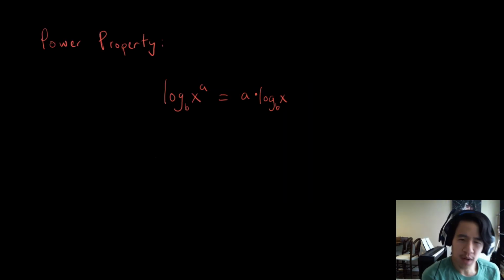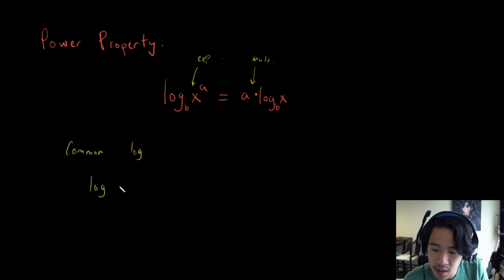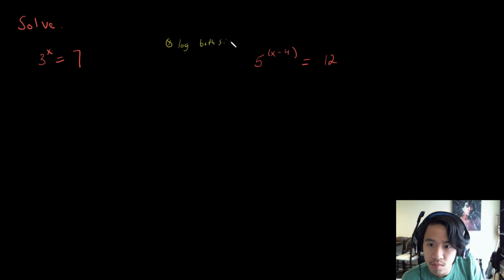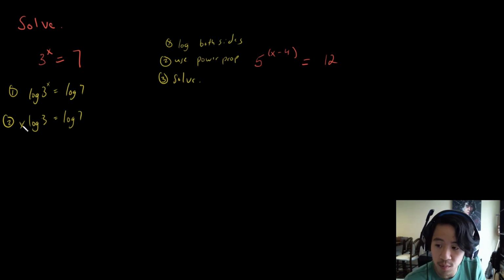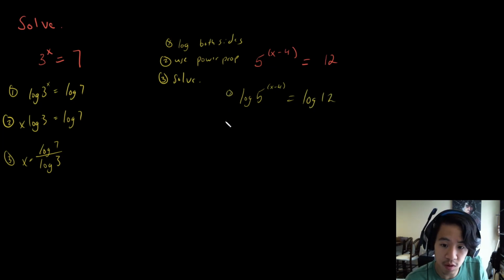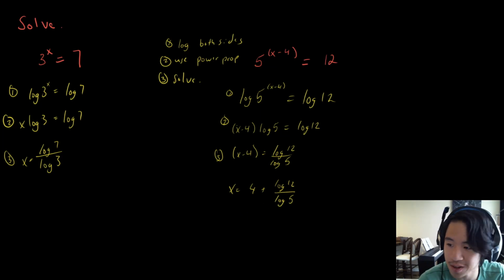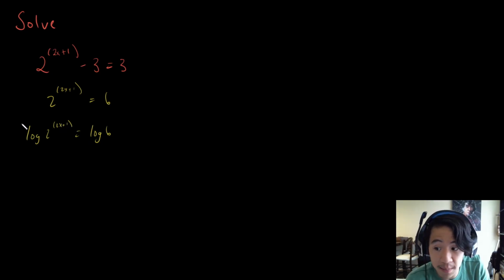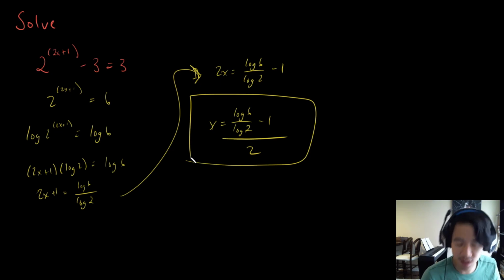11.4.1 Solving Exponentials via Logs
How to solve exponential Equations using Logarithms